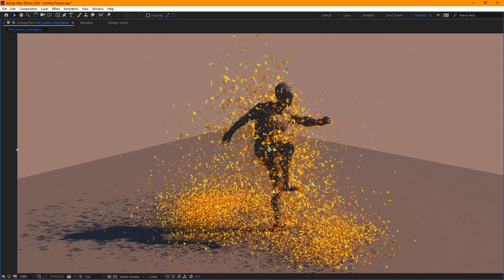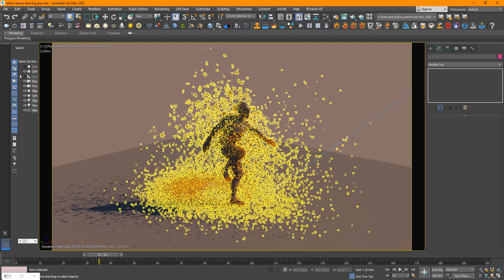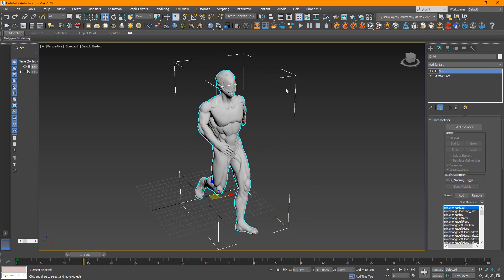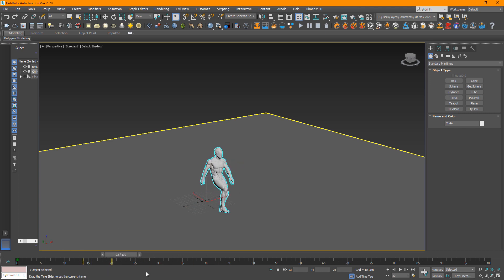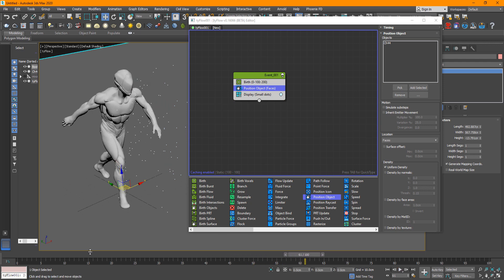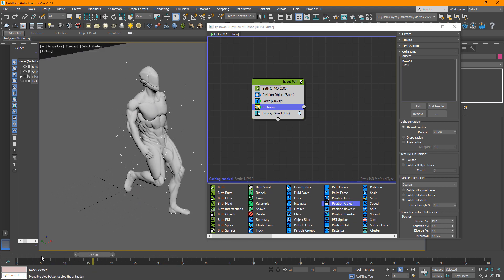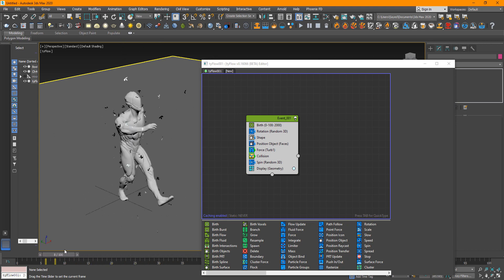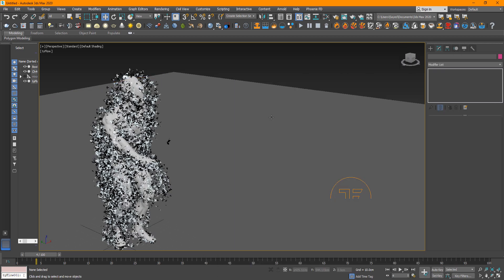Tyflow Leaves Dancing Guy Tutorial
Hey Guys - I hope you are well and safe , in this tutorial I'll be showing you how to create this cool leaves dancing effect inside 3dsmax using Tyflow, Vray.